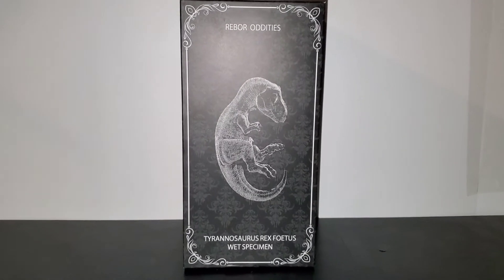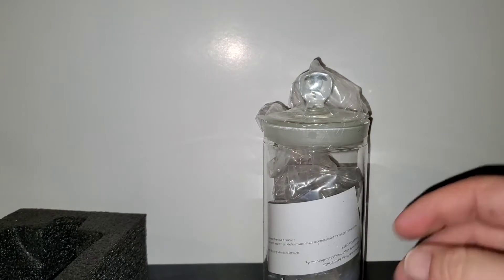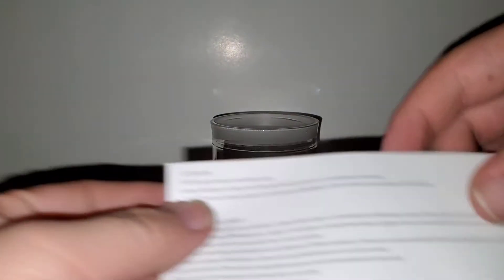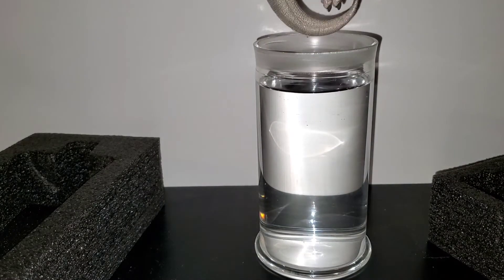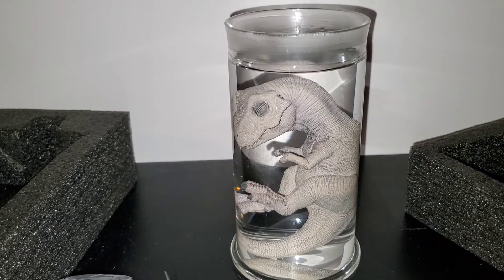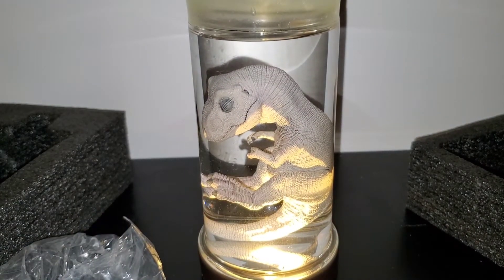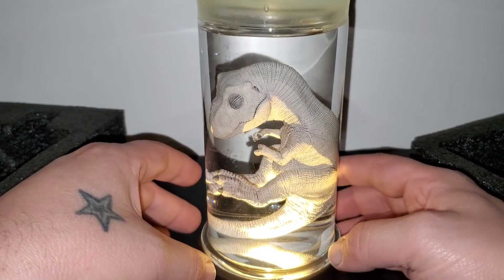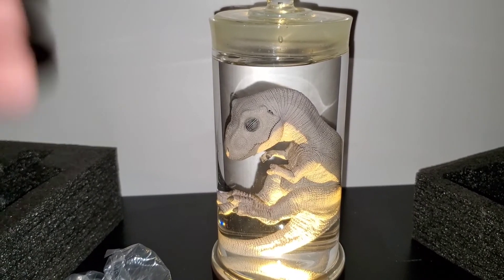Rebor Oddities Tyrannosaurus Rex Foetus Wet Specimen Unboxing